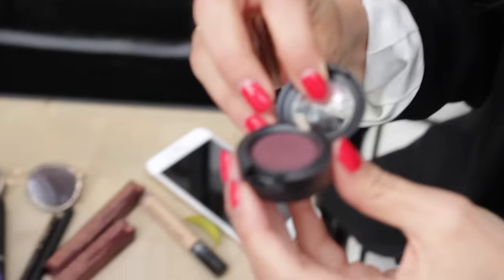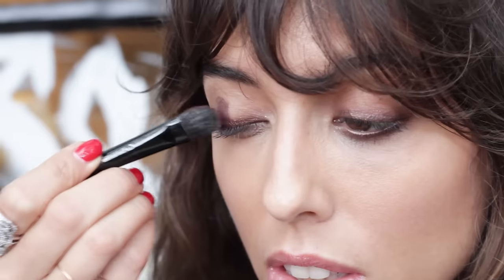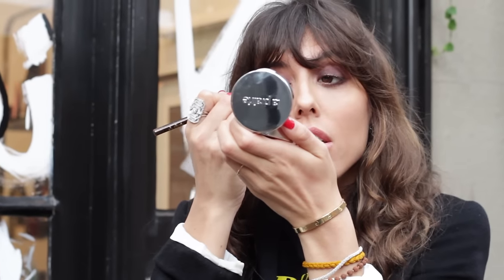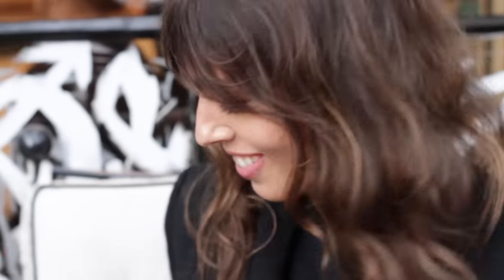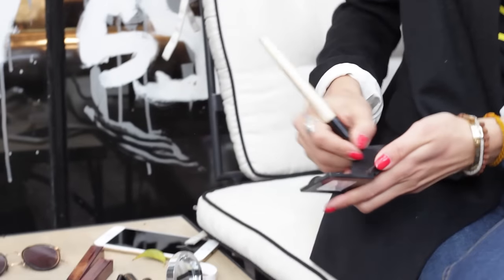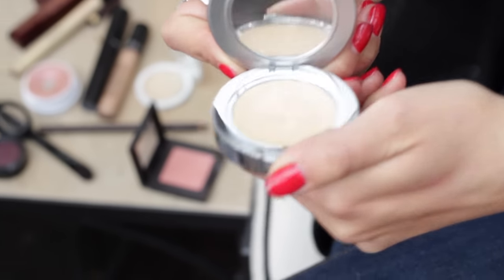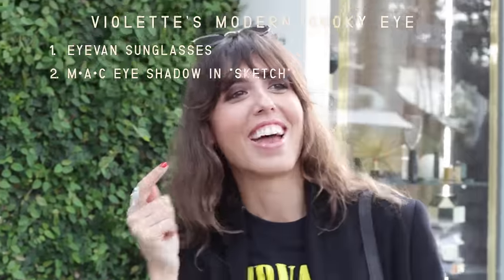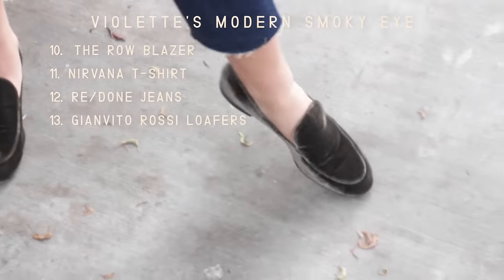Violette's Modern Smoky Eye | VIOLET GREY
Meet Violette—a girl who is more likely to be found applying makeup in the backseat of a moving vehicle or on the streets of New York than she is perched at her vanity. A girl who, like you, always has someplace to be and no time to get there. VIOLET GREY follows the Parisian makeup artist around town to chronicle her infamous on-the-go beauty routines. The rules? No crew, no set, no artificial lighting—and no contouring.

While in LA, Violette made a pilgrimage to our flagship boutique on Melrose Place to have a chat in the garden while, naturally, showing us how to add a little something extra to the classic smoky eye.  “A matte, dark eyeshadow can look older. I think when your eyeshadow is a little bit more dewy, then it looks a bit more rock and roll. More dramatic.” By opting for shades of bronze and burgundy, and finishing with a glow, the result is decidedly modern and youthful.